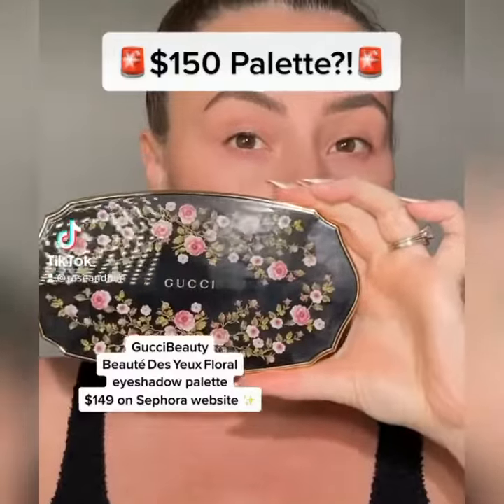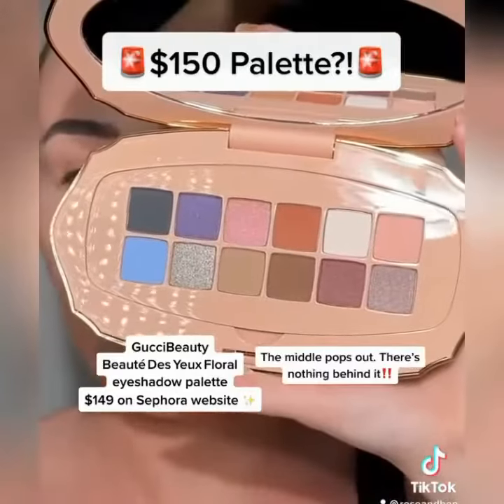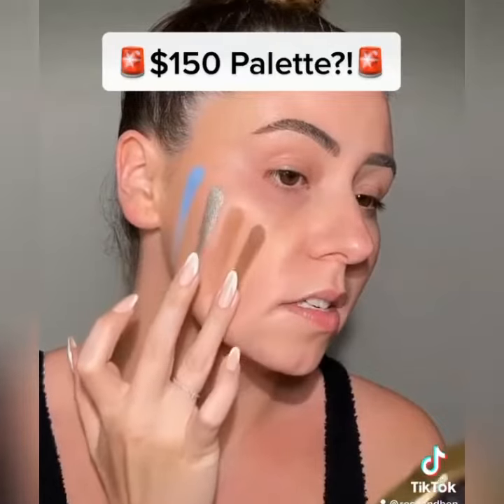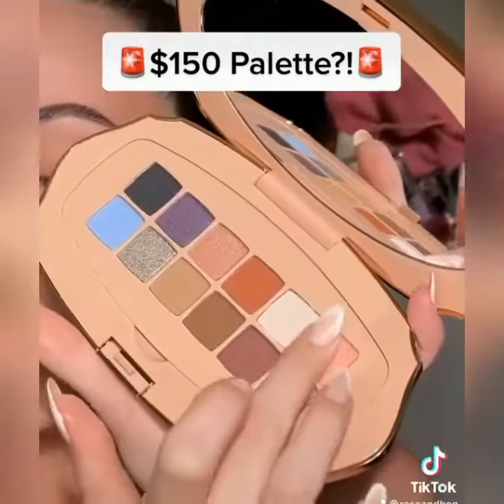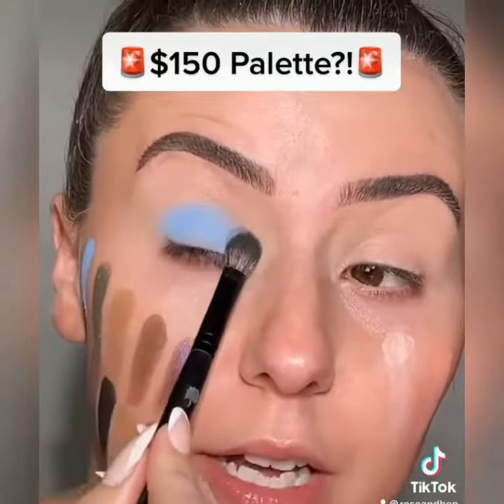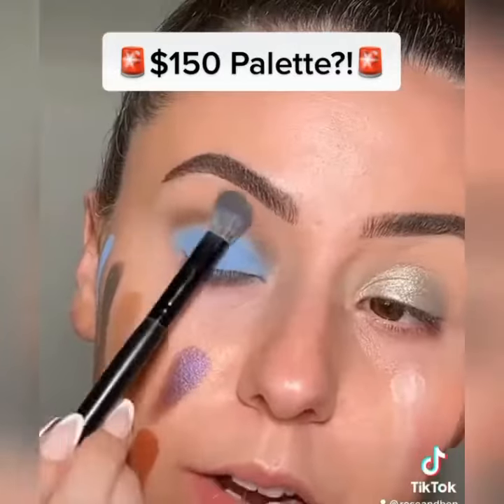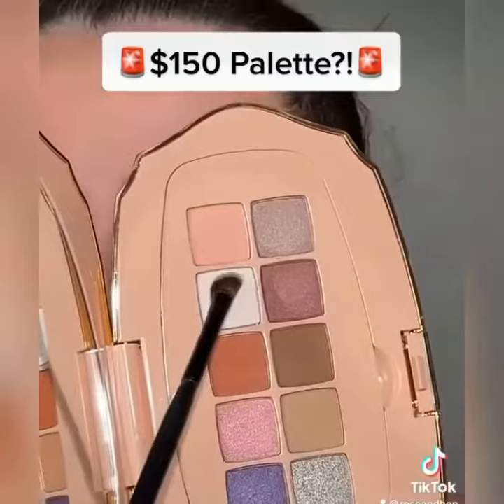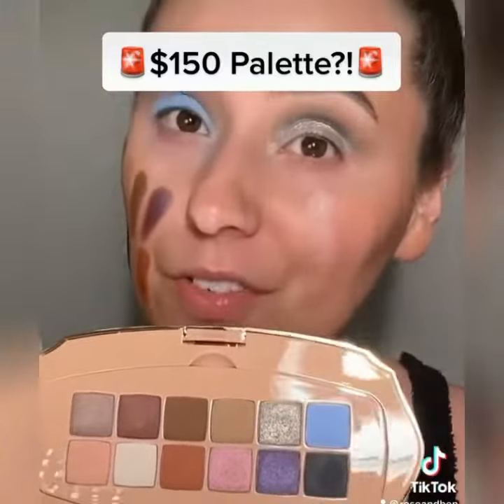NEW $150 GUCCI FLORAL EYESHADOW PALETTE HONEST REVIEW!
This palette is absolutely beautiful and it performed amazing but it's still not worth $149 to me 😢 The middle pops out and you could use it for jewelry I guess? I'm going to enjoy the palette and use it again but I wouldn't take the plunge unless you absolutely have to have it 😜💖